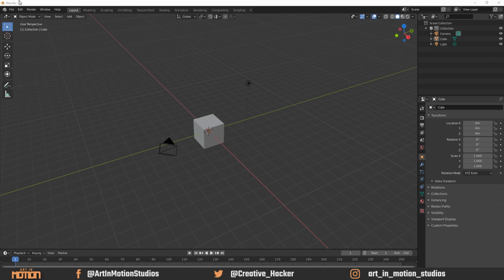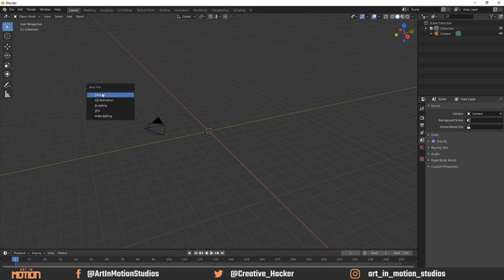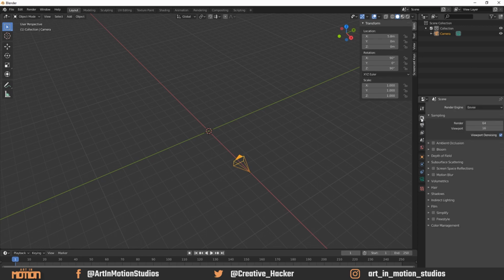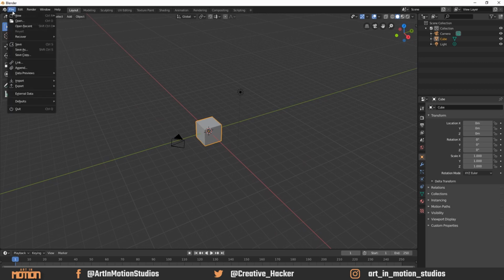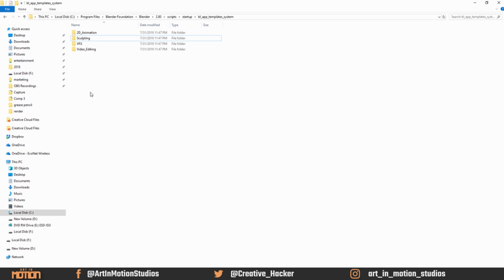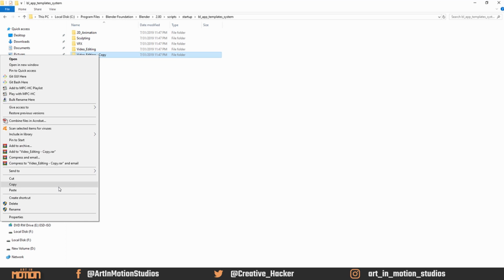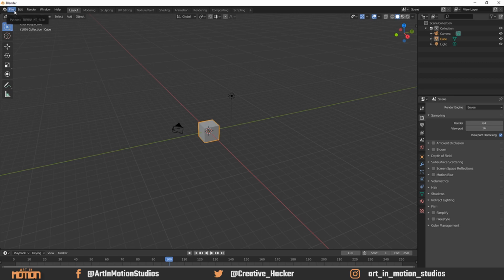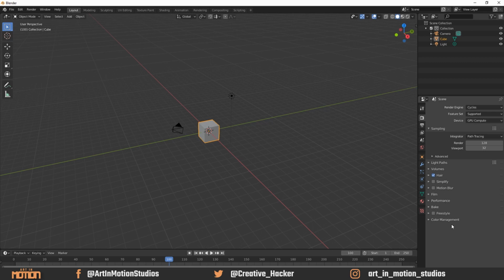Blender 2.8. No more Default Cube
Blender 2.8 Default Start up File and New file presets Tutorial
Some tips and tricks to making blender 2.8 work for you and save you time!

The path on Linux is /usr/share/blender/2.80/scripts/startup/bl_app_templates_system. You should open it as root in order to be able to make changes.

Wondering what Gear I use to make my videos Check it out here?

Join Artgrid . It offers unlimited license and use, up to 8K story-driven footage, Get 2 extra months free.

✔️BITCOIN WALLET
1CdwyB3k7eKYTUdVYjmkVNxmuXJZ8s49iP
✔️ETHEREUM WALLET
0x50907e8C6C292ab5e2a6DAC43A5f5B7Fec8aBd9e